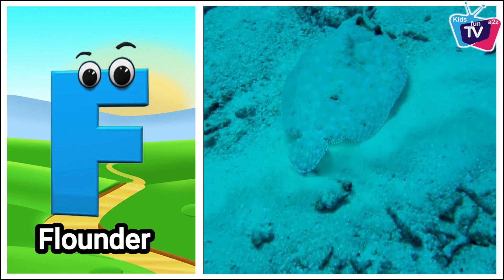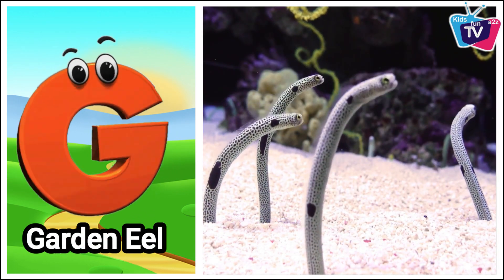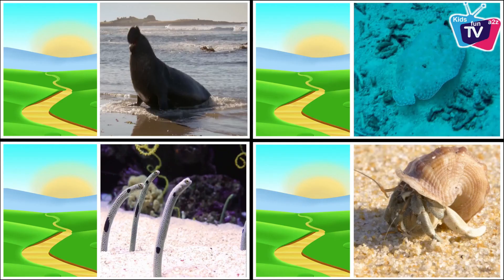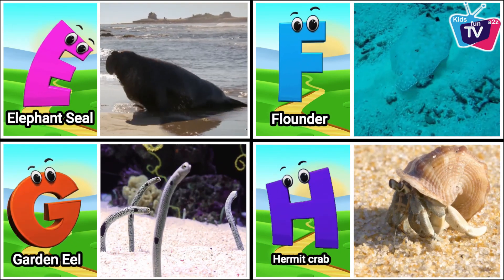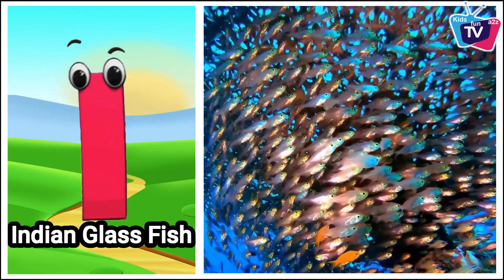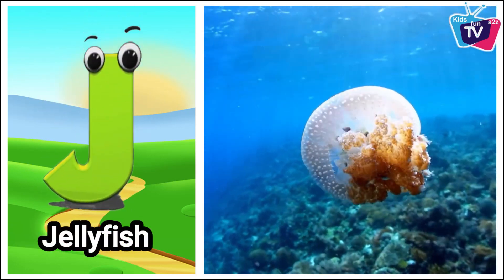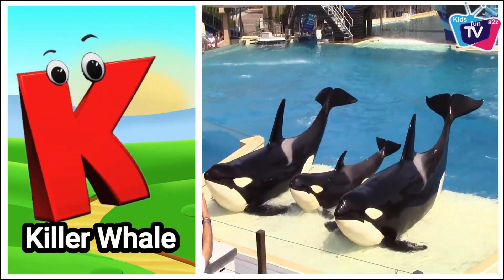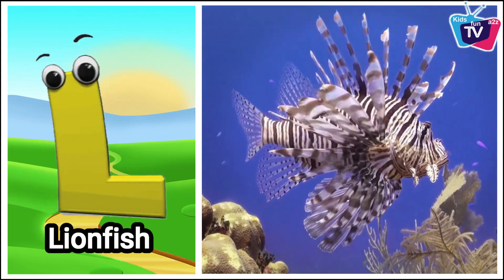sea Animals ABC Song, Phonics Song, abc song, abcd song, abc poem, Nursery Rhymes